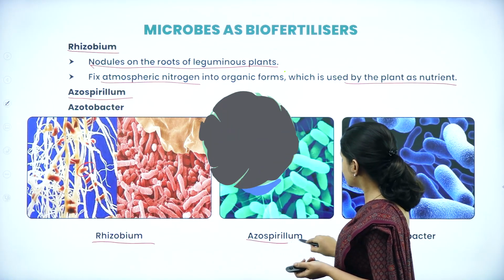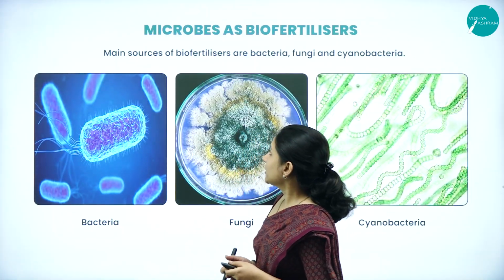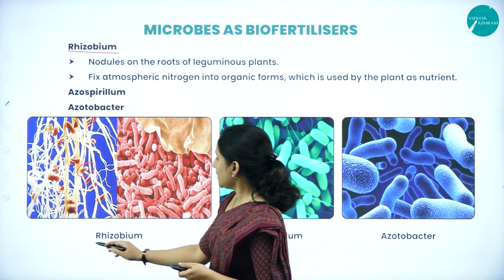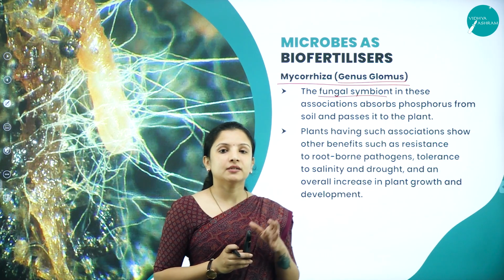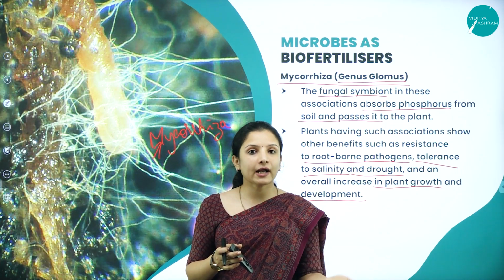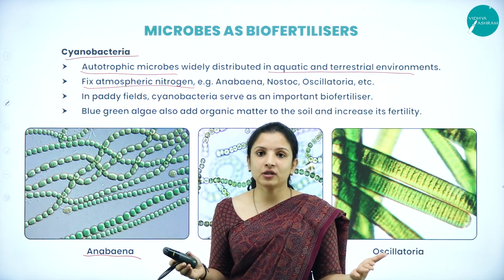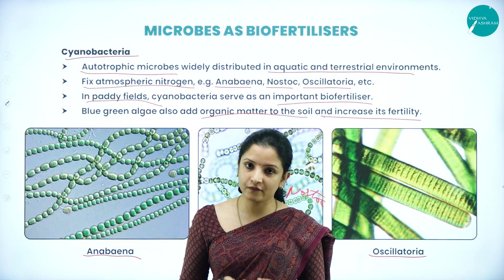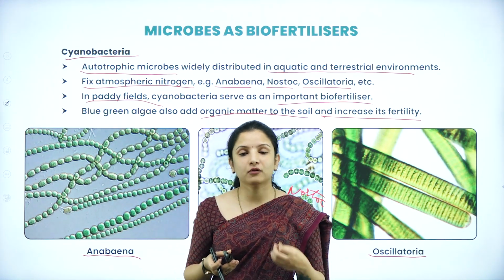DAY 33 | BIOLOGY | II PUC | MICROBES IN HUMAN WELFARE | L4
Class : II PUC
Stream : SCIENCE
Subject : BIOLOGY
Chapter Name : MICROBES IN HUMAN WELFARE
Lecture : 4